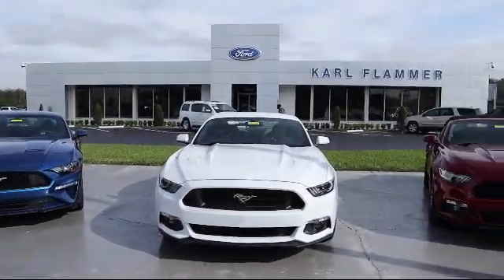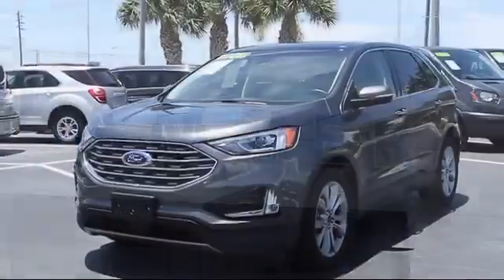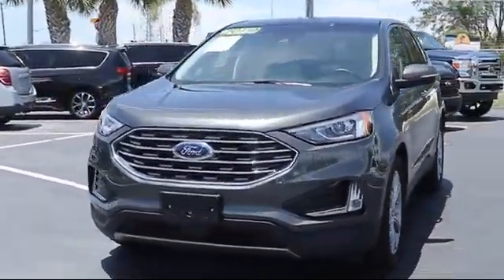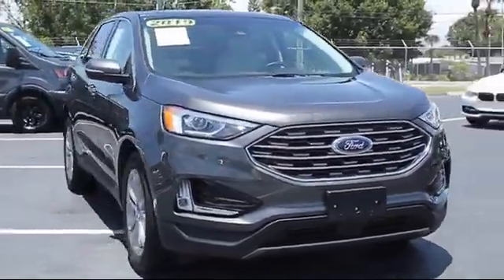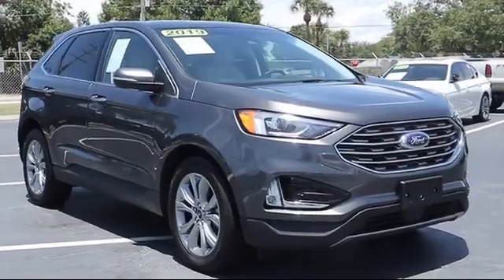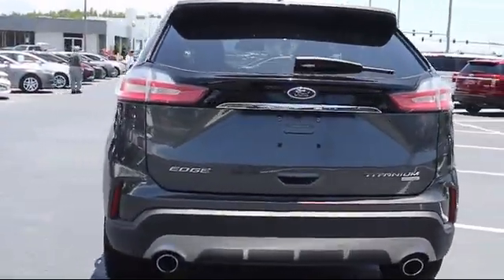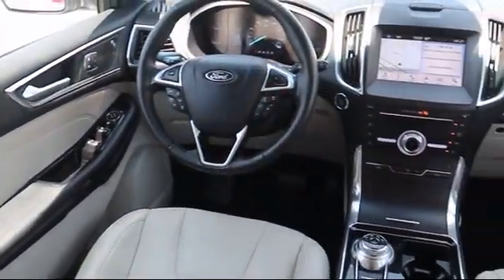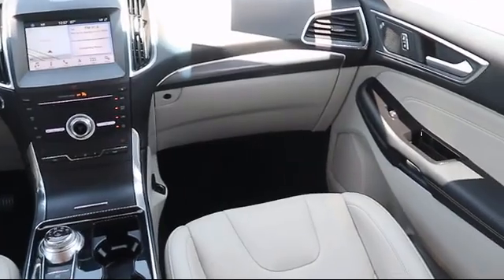2019 Ford EDGE Sport Utility Titanium Tarpon Springs Anclote Holiday Trinity Palm Harbor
2019 Ford EDGE Sport Utility Titanium Stock Number: ROP11151 Vin:2FMPK3K99KBB70909 Previous Rental.

41975 U.S. 19 North